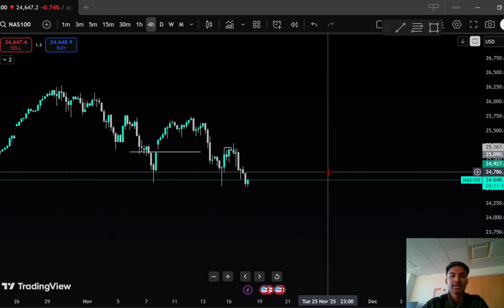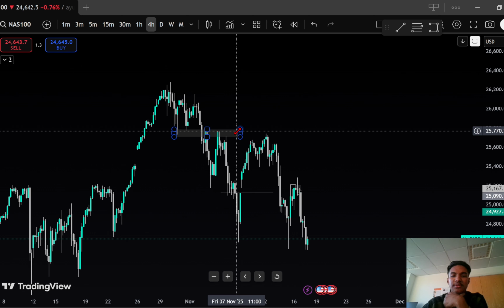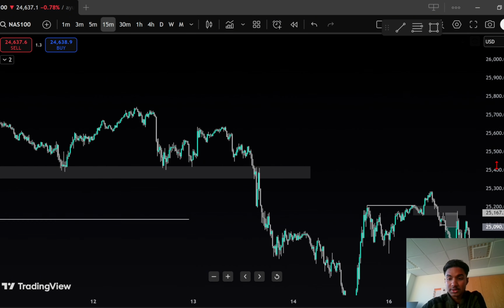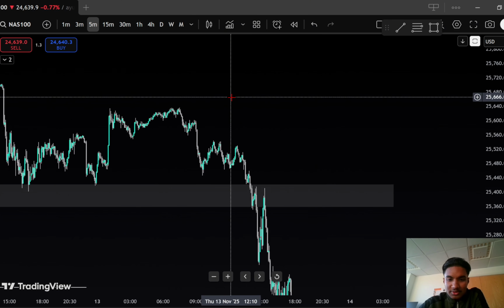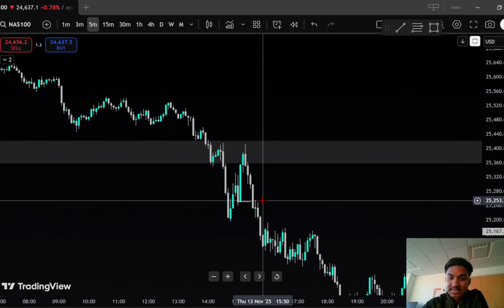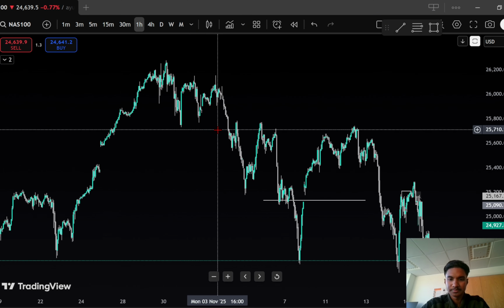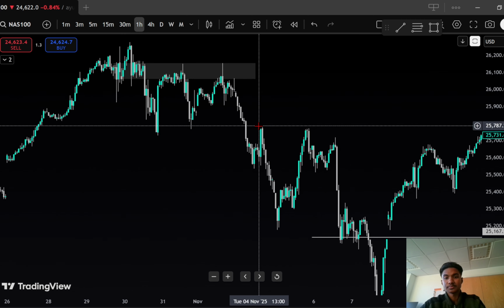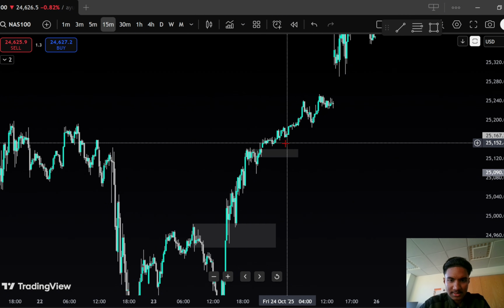profitability through simplicity (my strategy)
Sorry for the bad quality. Its getting fixed